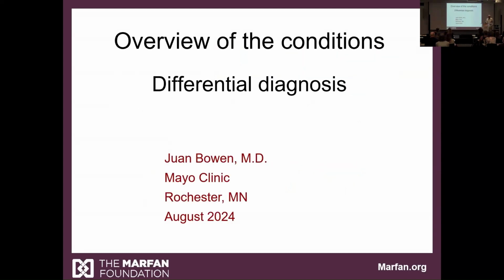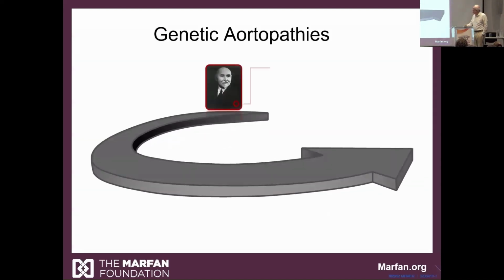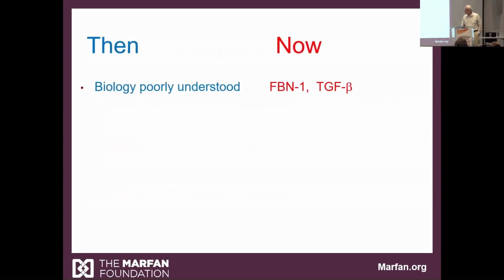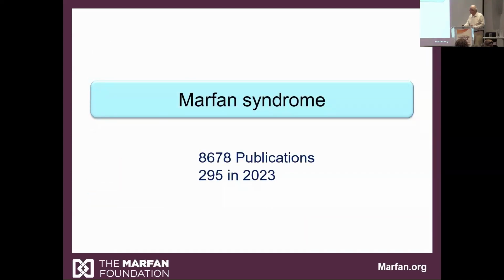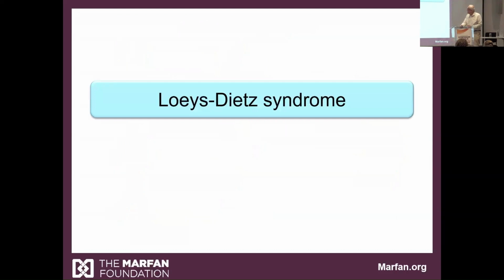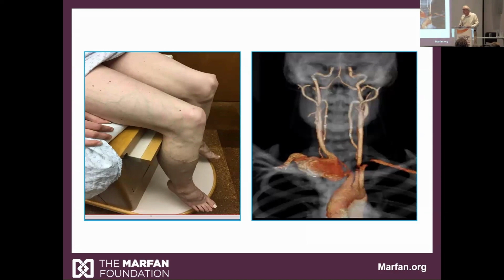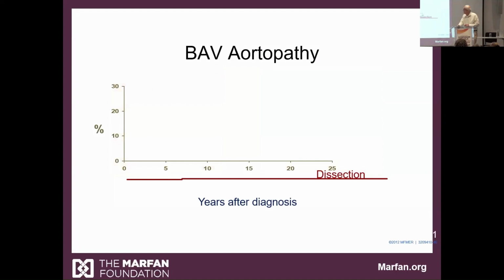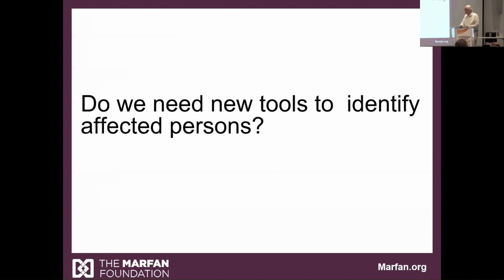Oslo Symposium: Overview of the Conditions/Differential Diagnosis with Dr. Juan Bowen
The International Symposium in Oslo, Norway was held on August 25, 2024. This session, conducted by Dr. Juan Bowen of the Mayo Clinic, focused on the overview of conditions and differential diagnosis.

If you have any medical questions, please submit them to us